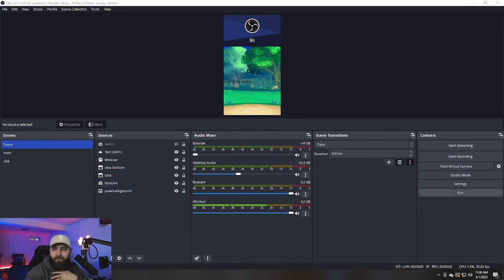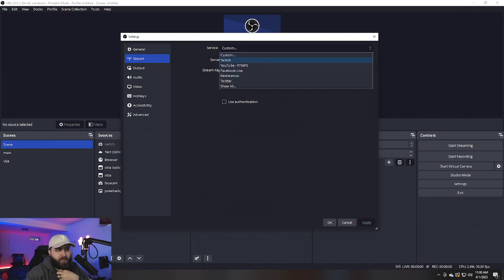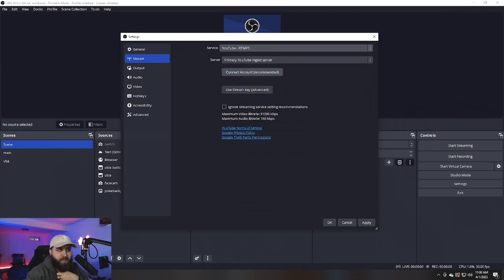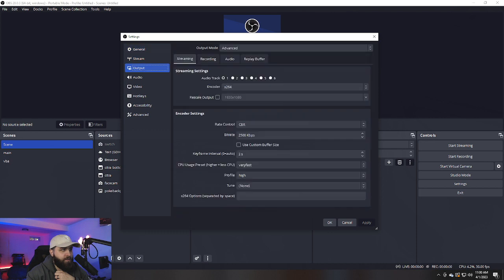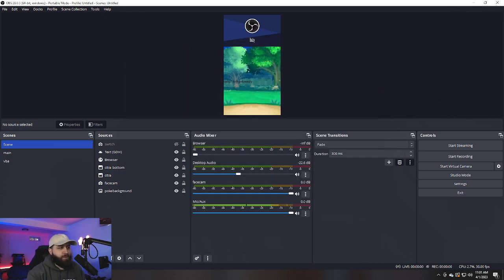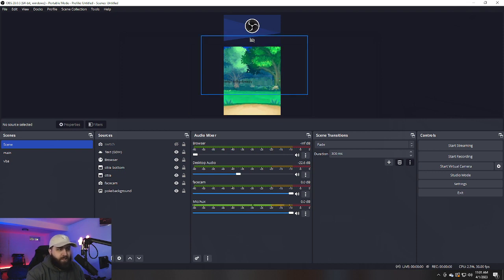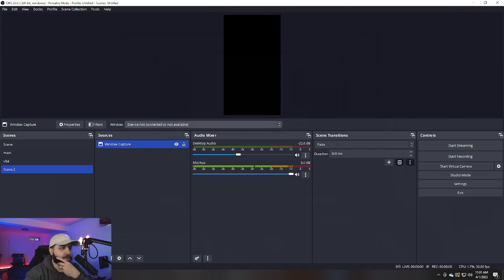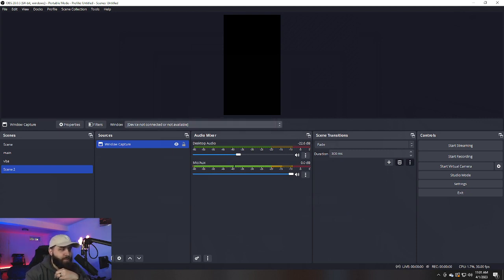Answering your questions! HGVtalks 4/2/2023